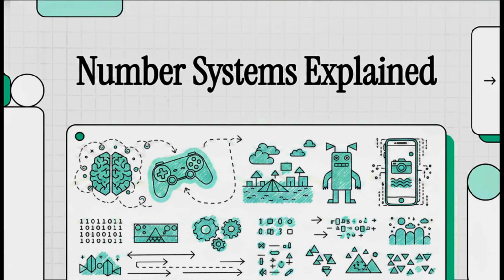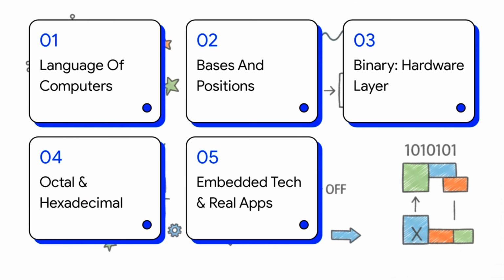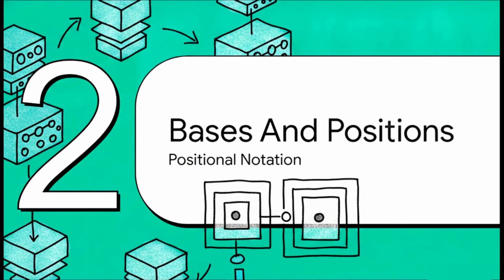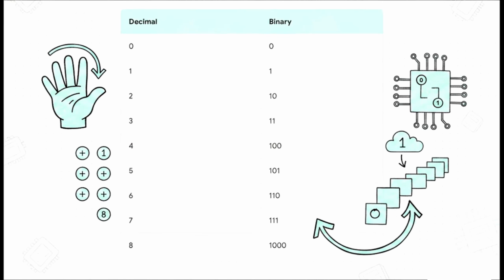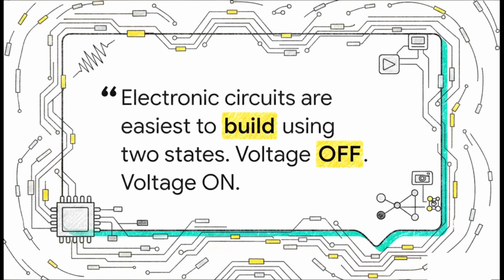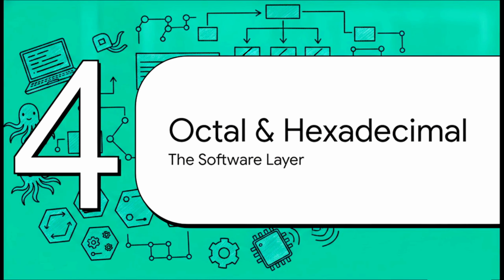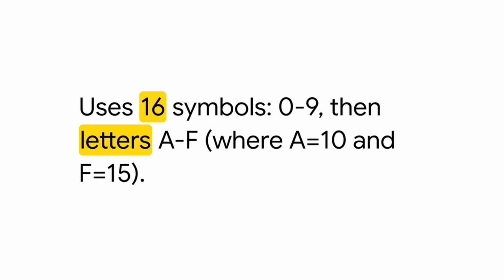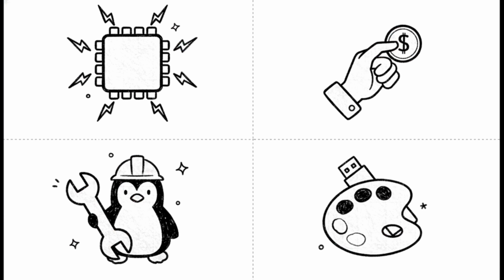Binary, Decimal, Octal & Hexadecimal Explained | Number Systems Made Easy for Beginners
🚀 Master Number Systems from Scratch!

Have you ever wondered how computers understand numbers?

In this video, you'll learn the complete concept of Binary, Decimal, Octal, and Hexadecimal Number Systems with easy explanations, real-world examples, and engaging animations.

Whether you're an engineering student, programmer, embedded systems enthusiast, or preparing for interviews and exams, this video builds a strong foundation.

✅ What is Base (Radix)?

✅ Positional Value

✅ Why Computers Use Binary

✅ Why Programmers Use Hexadecimal

✅ Real-life Applications

✅ Memory Addresses

✅ Color Codes

✅ Embedded Systems Examples

🎯 Perfect For

Engineering Students
Electronics & Communication (ECE)
Embedded Systems Learners
Arduino & ESP32 Beginners
STM32 Developers
Digital Electronics Students
Programming Beginners
Competitive Exam Preparation
GATE Aspirants

This video is part of our Digital Electronics Fundamentals Series.

▶ Octal Conversions

▶ Hexadecimal Conversions

▶ Binary Arithmetic

▶ 1's Complement & 2's Complement

▶ Signed and Unsigned Numbers

▶ Logic Gates

▶ Boolean Algebra

▶ Karnaugh Maps (K-Map)

▶ Combinational Circuits

▶ Sequential Circuits

Which topic should we cover next?

✔ Embedded Systems

✔ Robotics

✔ Electronics

✔ Microcontrollers

✔ Digital Electronics

✔ AIoT

✔ Programming

✔ Engineering Concepts